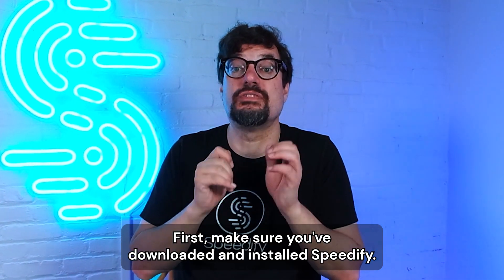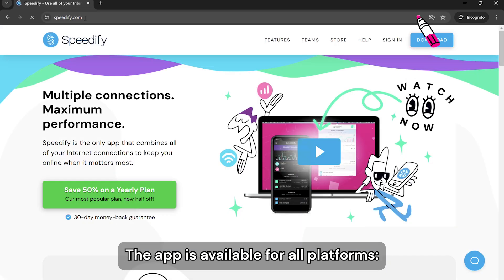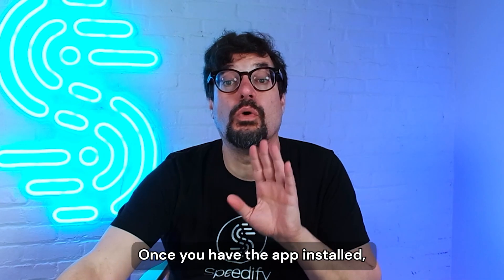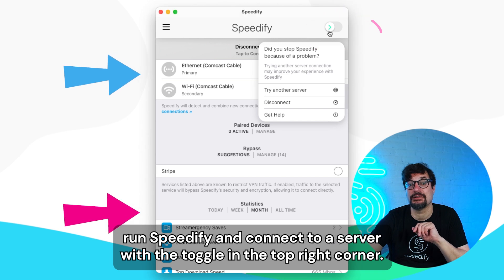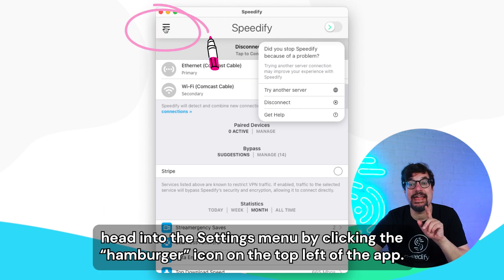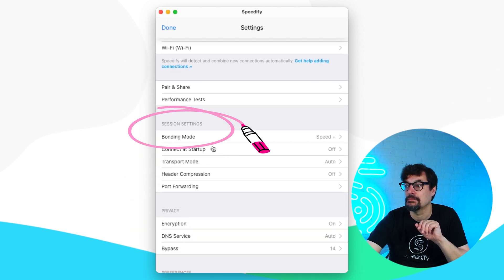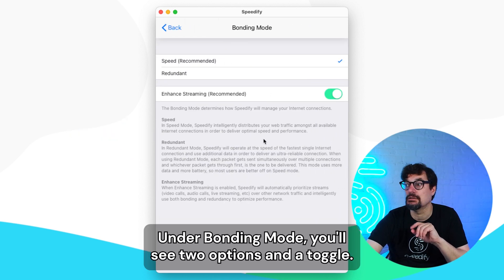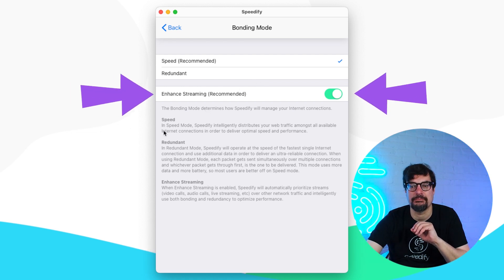How To use Bonding Modes to MAXIMIZE your Cellular & WiFi Internet Connections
Speedify has a lot of features that allow you to customize the app and how your Internet Connections are used to best fit what you are doing online. Whether it's browsing the Web, live streaming or doing video calls; whether you want better speeds with Bonding or want Redundancy, Speedify has a Bonding Mode dedicated to suit your use-case!